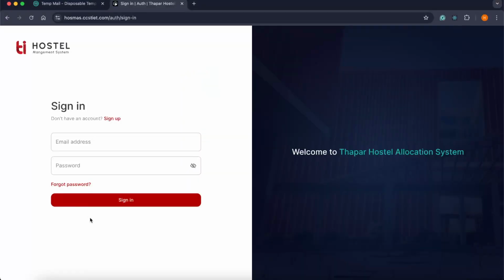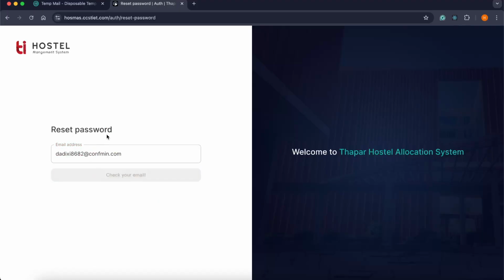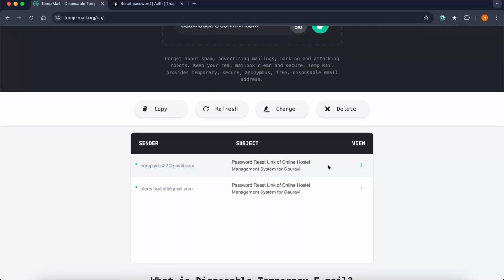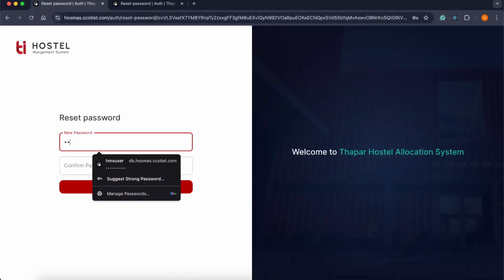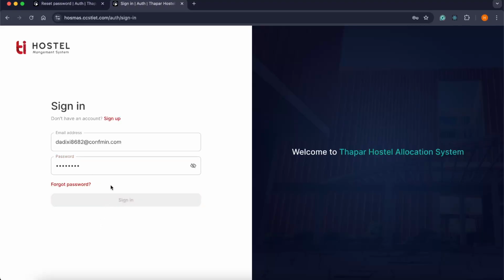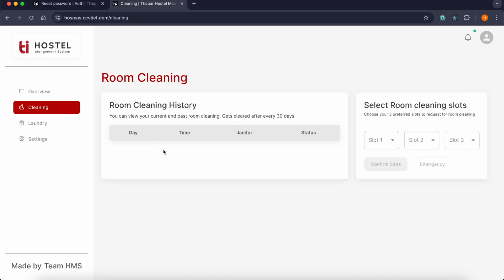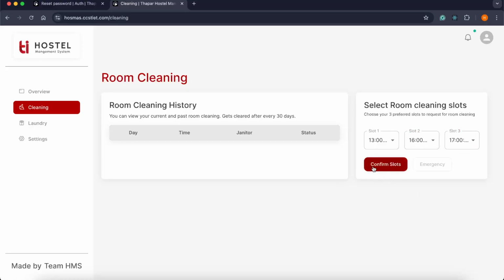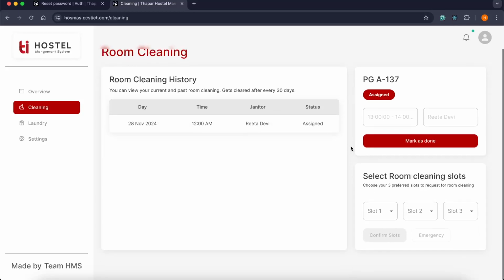Cleaning management system demo | Hostel management system | 28th November 2024